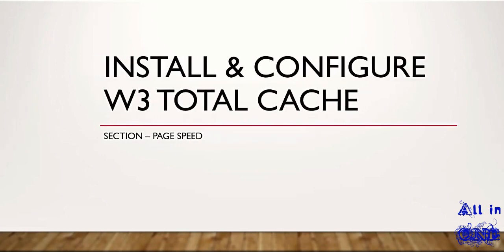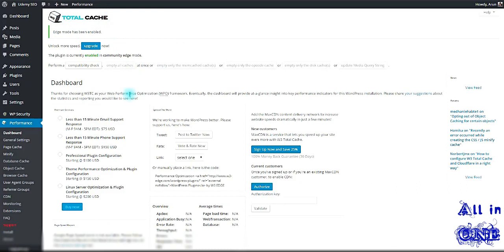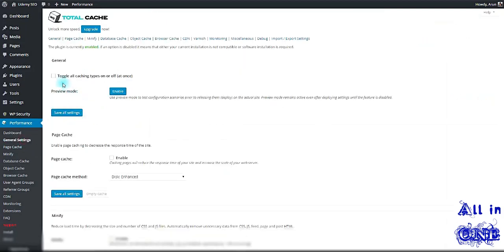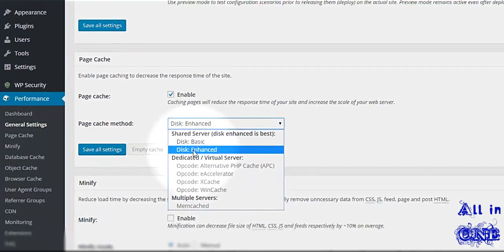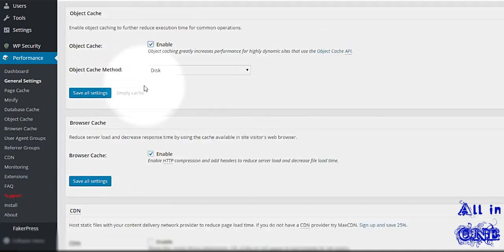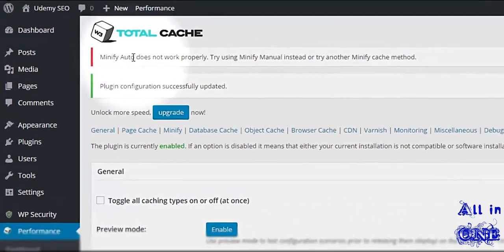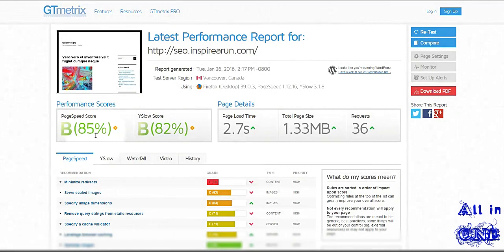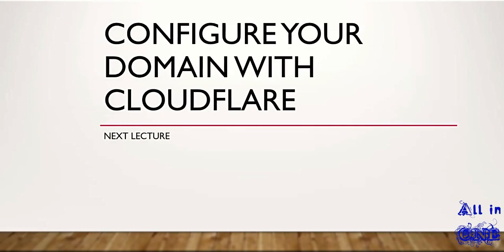Seo Get To Number1 In Google Search part 19 (Install Configure Caching Plugin)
Ignore it (Keywords):

8 best wordpress seo plugins for 2017,
yoast wordpress seo español,
yoast wordpress seo plugin 2016,
yoast wordpress seo settings,
yoast wordpress seo setup guide